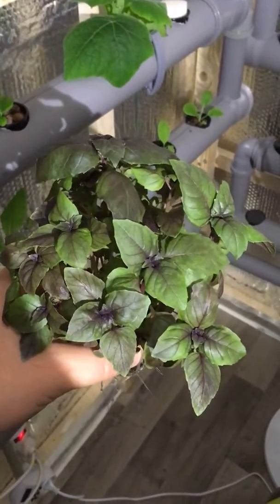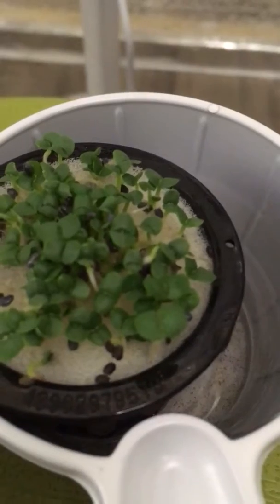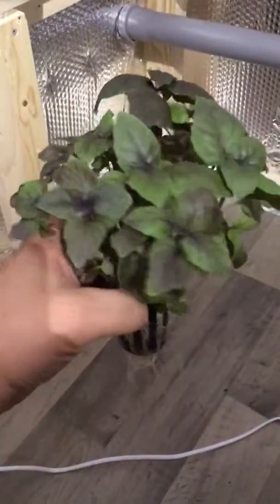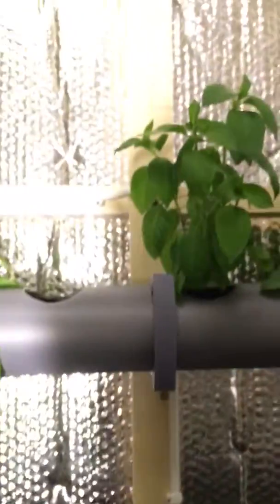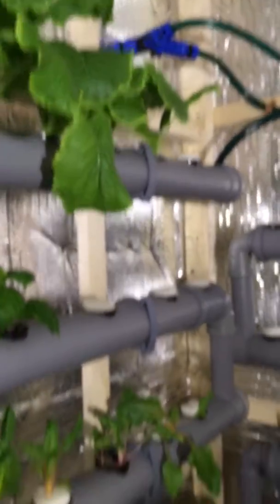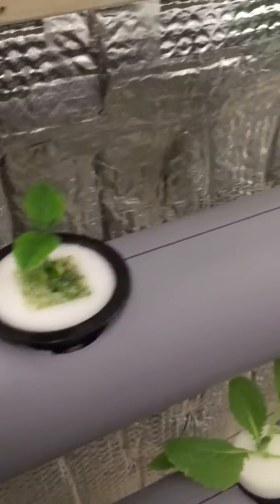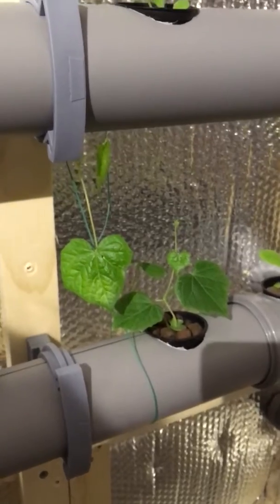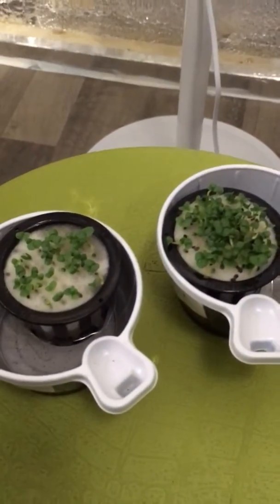Starting Basil seeds for hydroponic in foam part 2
5 days later the basil has sprouted and is growing. When the roots have developed through the sponge/foam insert and long enough they will be placed in the NFT system here.